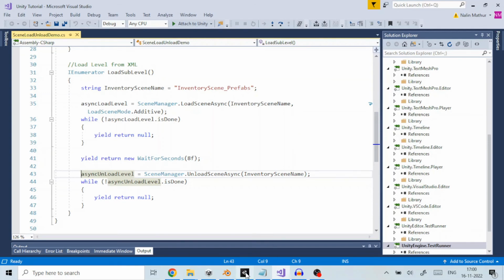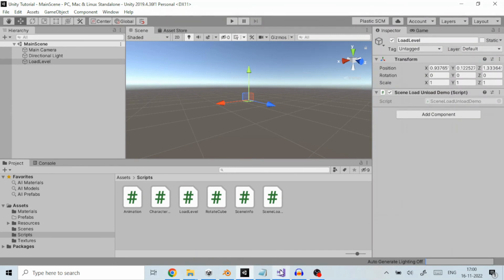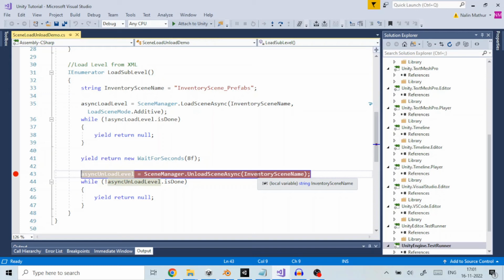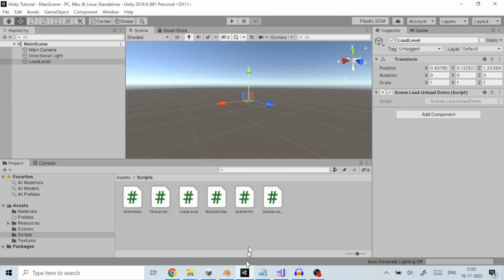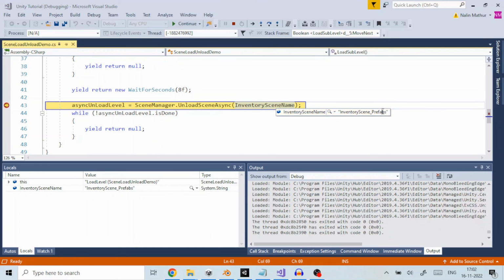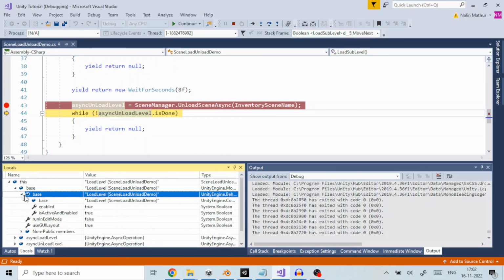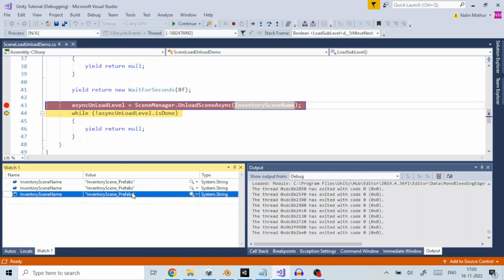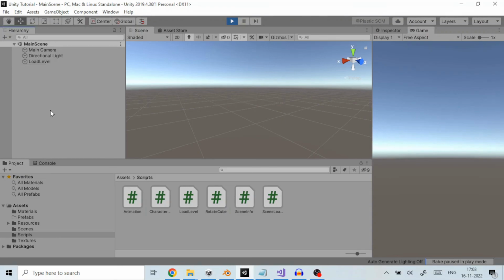Unity 3d tutorial to test your code using Visual Studio as Code Debugger | Breakpoint & Watchpoint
In this tutorial we will learn how to test your Unity Game Engine Application using a Code Debugger (MonoDevelop or Visual Studio). We will walkthrough all the steps to demonstrate how debugging is done. Also, we will understand the concept of Breakpoint and Watchpoint and the difference between them in debugging.